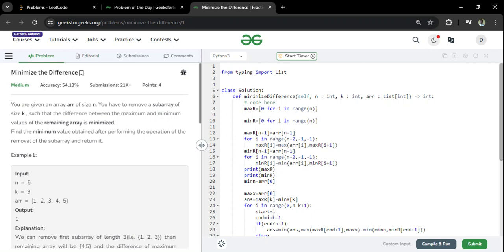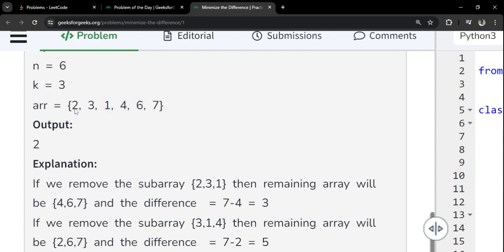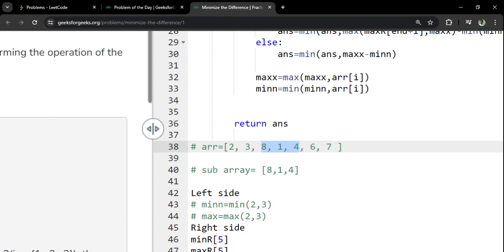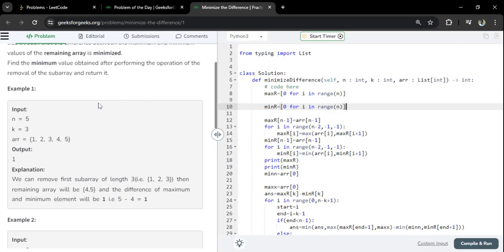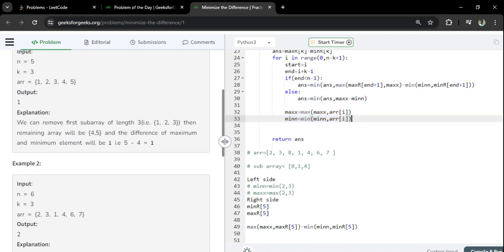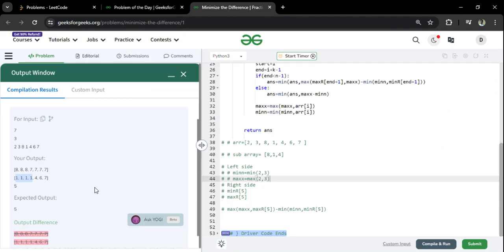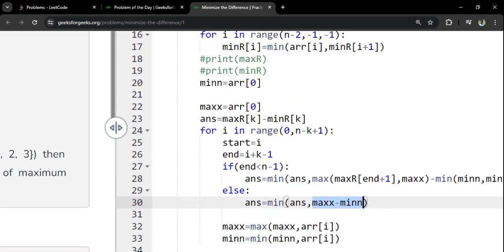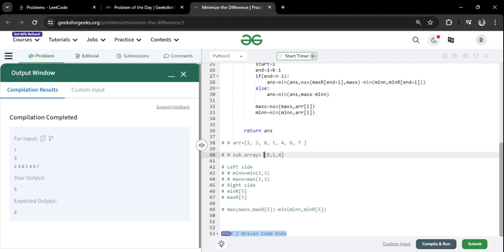Geeks For Geeks | POTD-16 | April | Minimize the Difference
leetcode solutions,
letcode python,
leetcode python,
Gate smashers
Placement guide
Placement guide
Projects development
Associate engineer
microsoft internship,
microsoft,software engineer